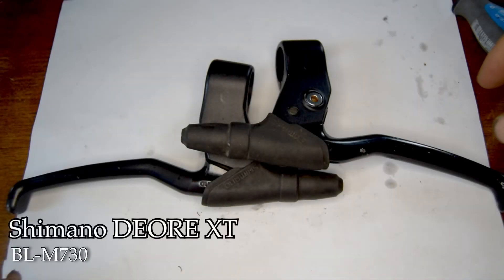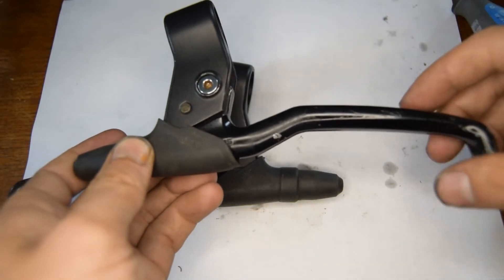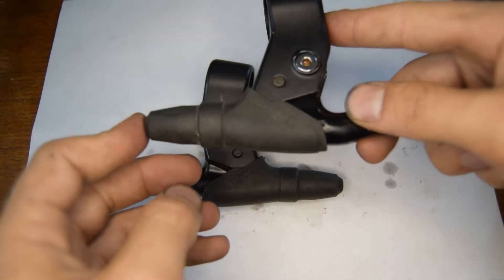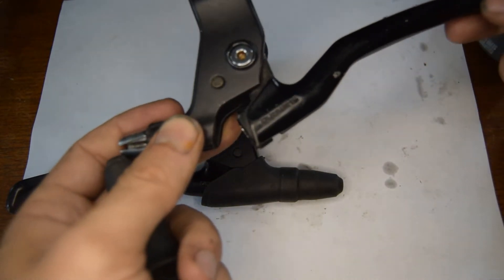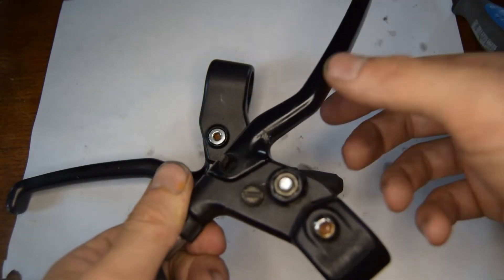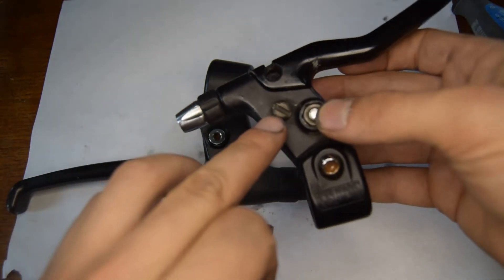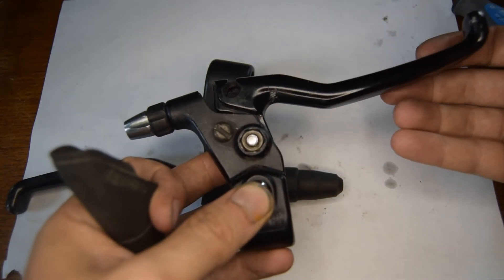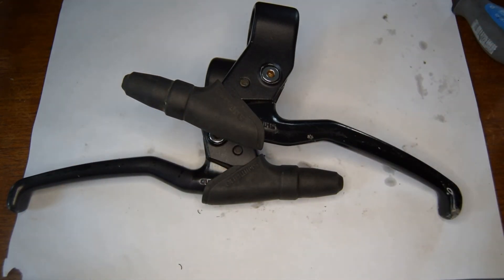Shimano XT M730 Brake levers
Shimano Deore brake levers for cantilever brakes. 2nd Deore version. BL M730.

Interested in bike parts and accessories. Especially quality made parts. Enjoy history of cycling too! This is what I like to bring to my videos and to share my slim knowledge with you.